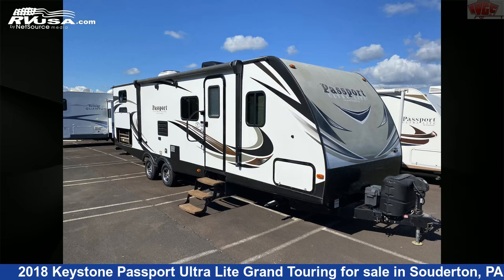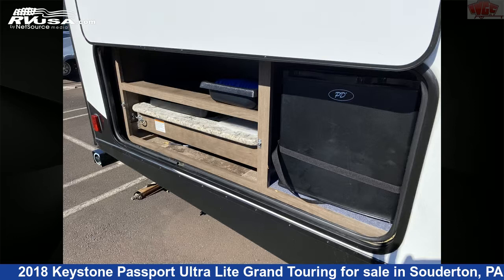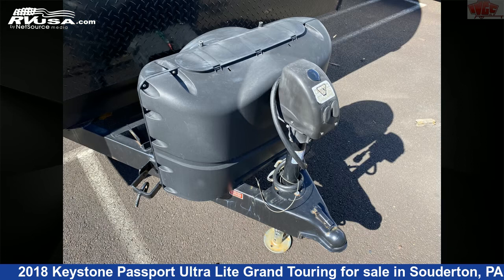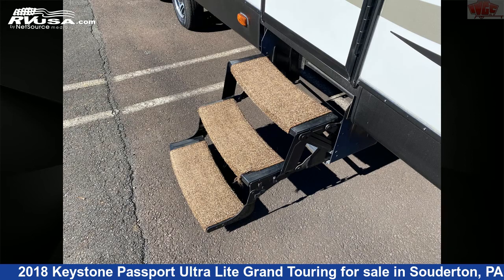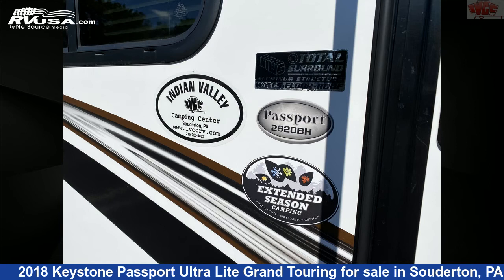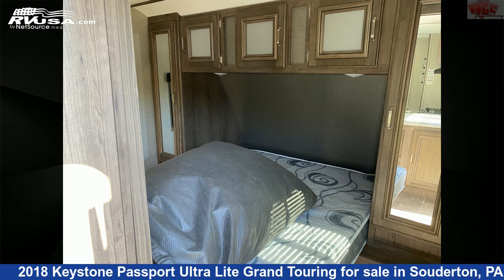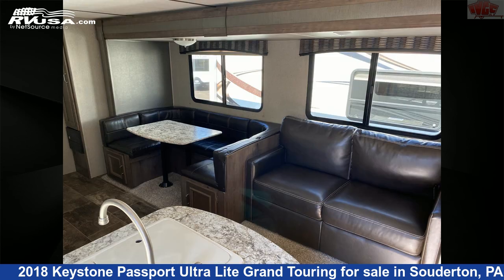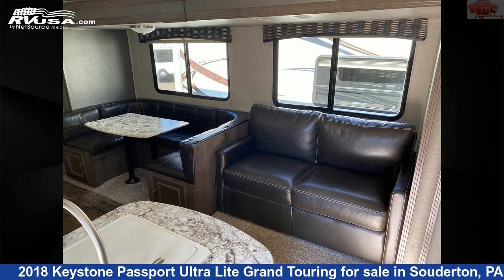2018 Keystone Passport Ultra Lite Grand Touring Travel Trailer RV For Sale in Souderton, PA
This 2018 Keystone Passport Ultra Lite Grand Touring 2920BH is a Travel Trailer RV. It is located in Souderton, PA 18964 and is offered for sale by Indian Valley Camping Center. This Used Keystone Is 32' 10" in length and features 1 slideout, sleeps 10, Stove Top Burner, External Shower, Air Conditioning, CO Detector, Spare Tire Kit, Leveling Jacks, Skylight, Oven, Awning, Water Heater, and 30 gal fresh water capacity.The unloaded weight of this 2018 Keystone Passport Ultra Lite Grand Touring 2920BH is 5385 lbs.